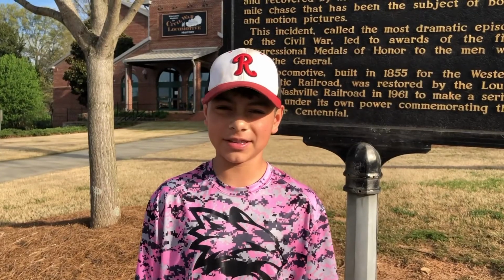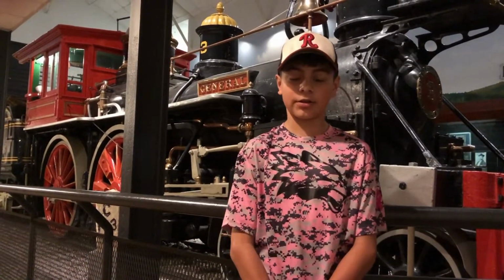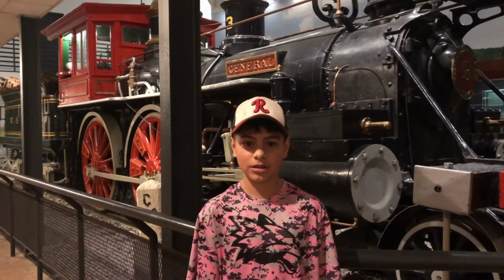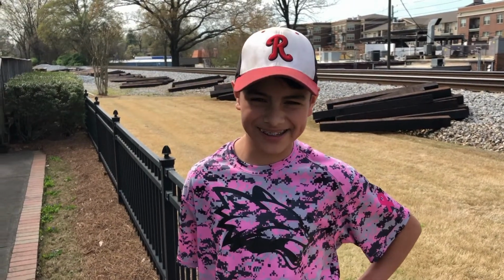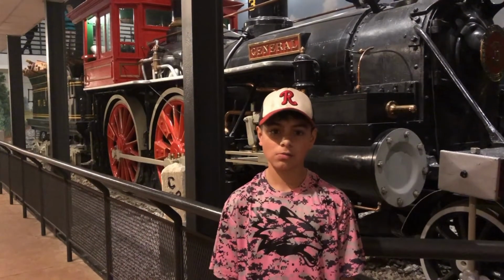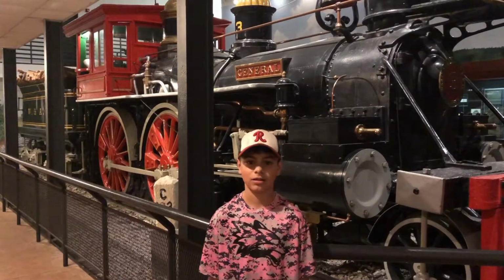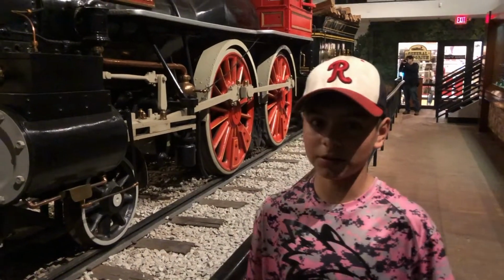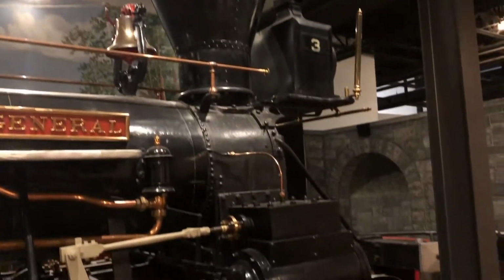The General Steam Train and the Great Locomotive Chase of the American Civil War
One of the most amazing stories of the Civil War was the Great Locomotive Chase.  The American 4-4-0 Steam Locomotive, General was stolen by Union spies and chased down by the train's conductor on the Western and Atlantic Railroad.  Come with me and hear the story of Union Spy James Andrews and his raiders as well as conductor William Fuller and his chase in the Locomotive Texas.  This is not only one of the most fascinating stories of the American Civil War,  but also of railroading history.